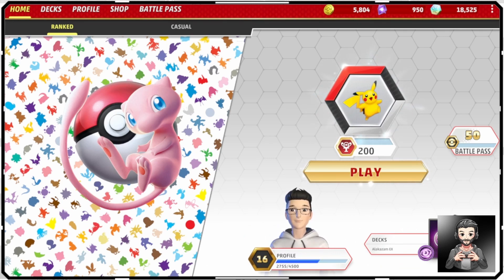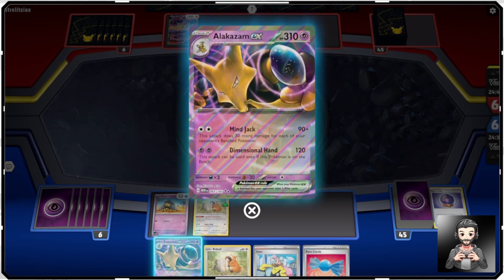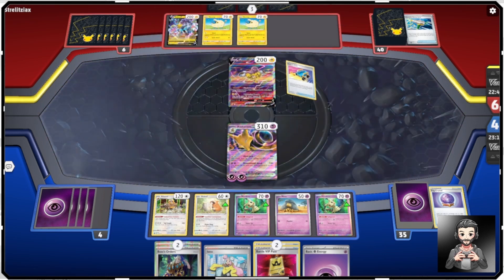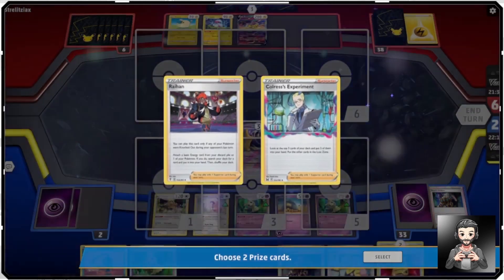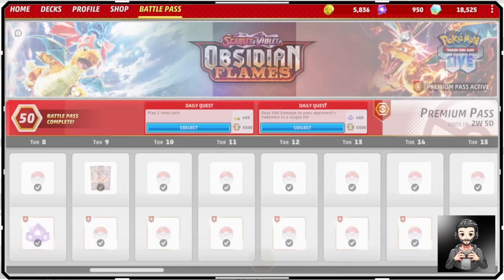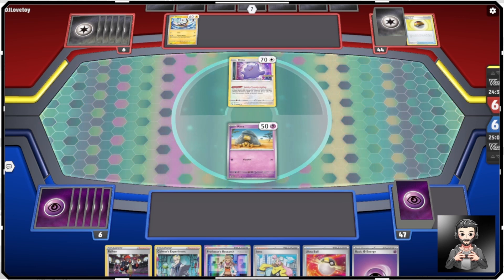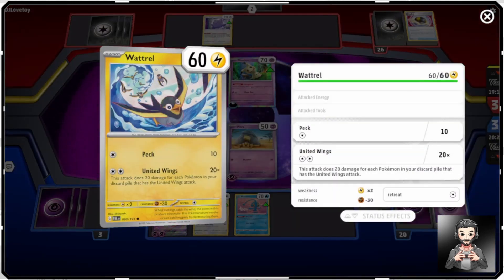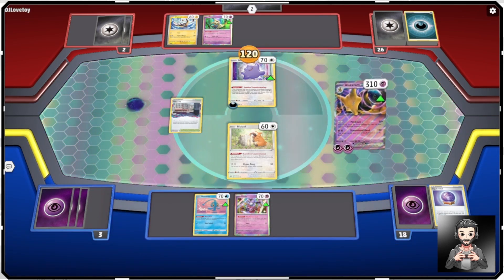Alakazam EX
We play the Alakazam EX deck from 151!